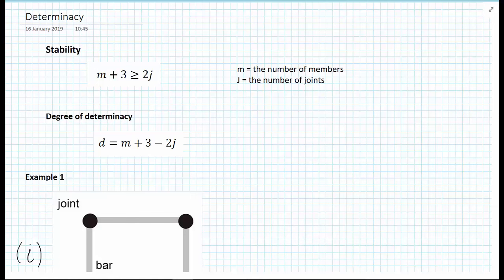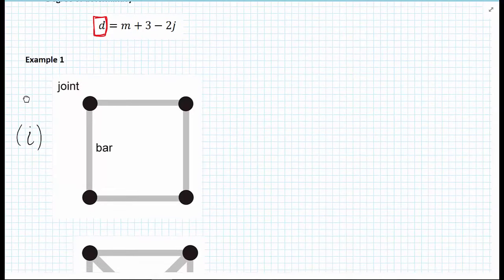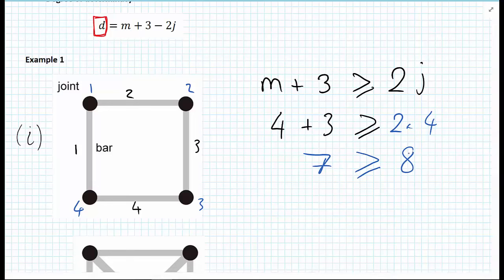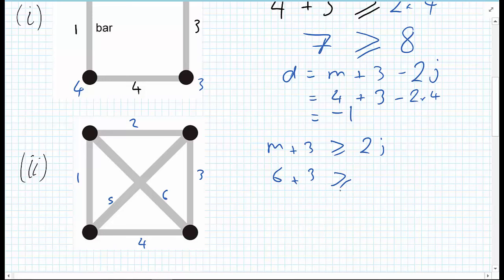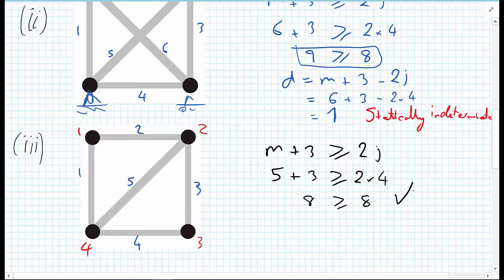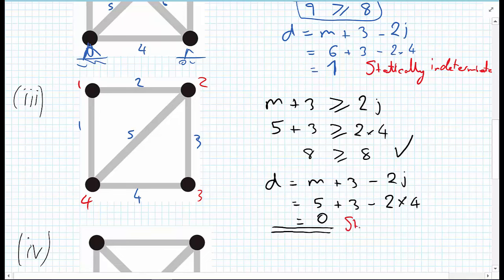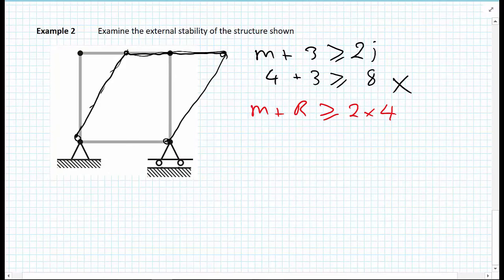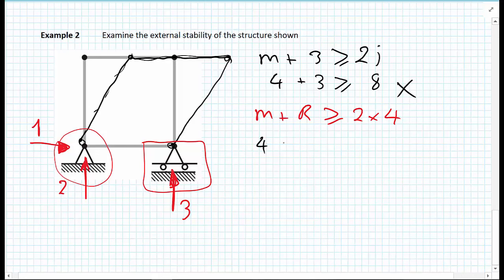Trusses - determinacy and stability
determinacy and stability of truss structures